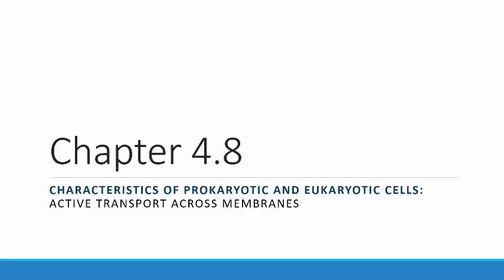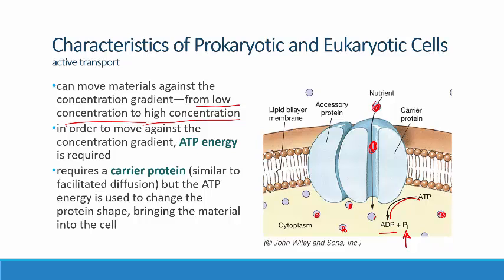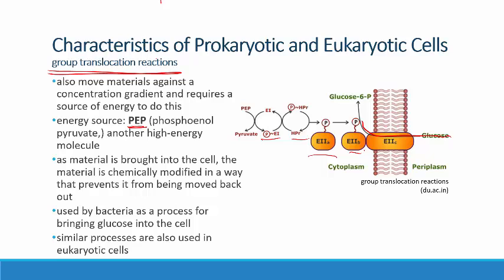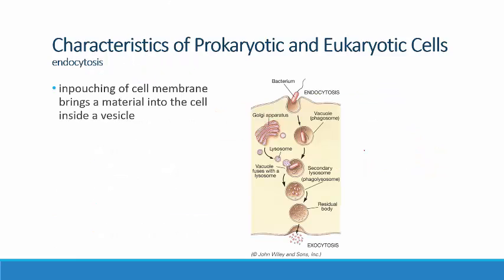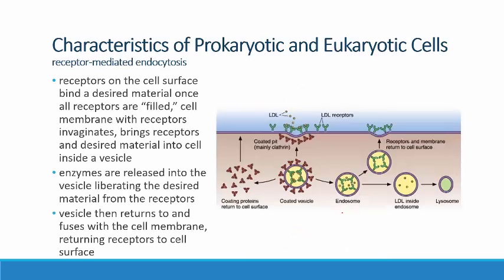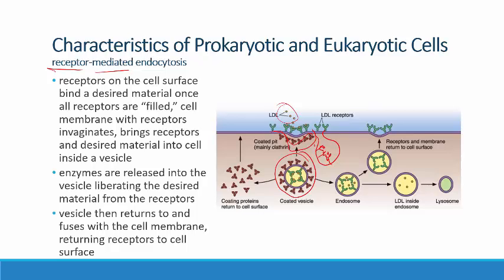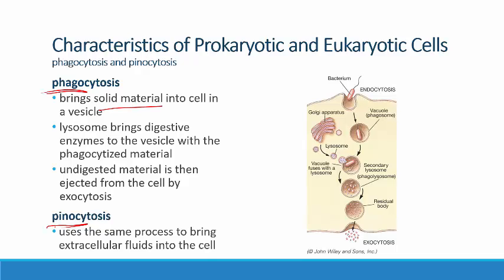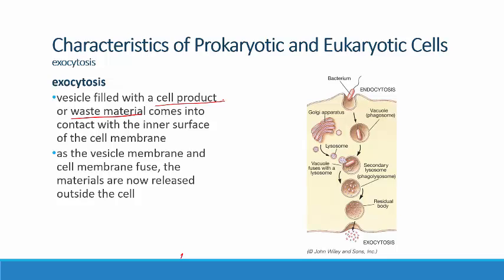BIO275 Chapter 04.08 Active Transport